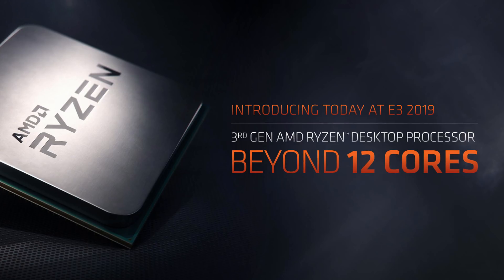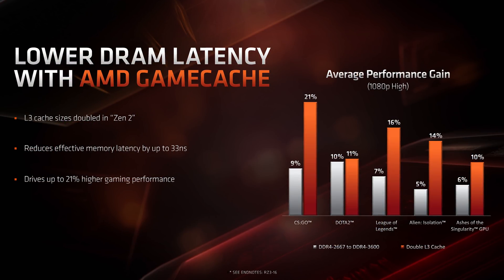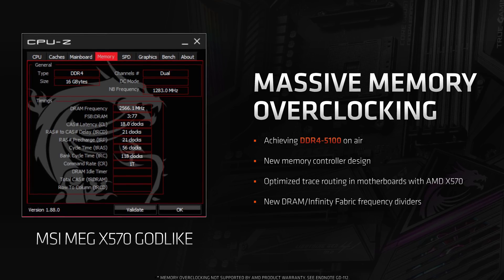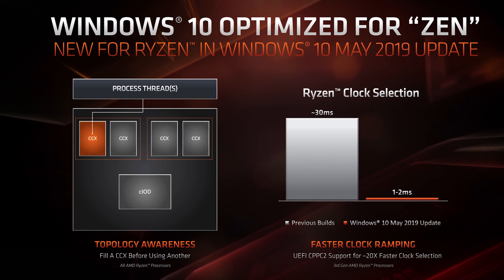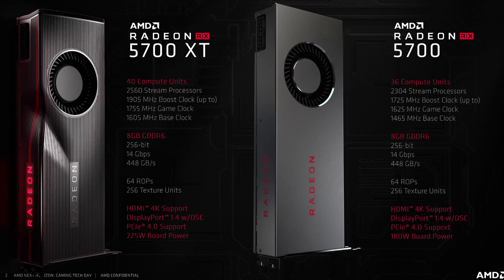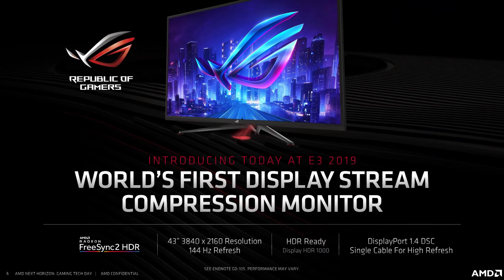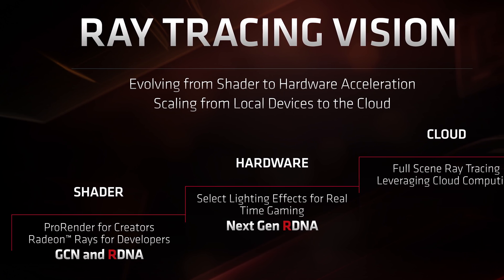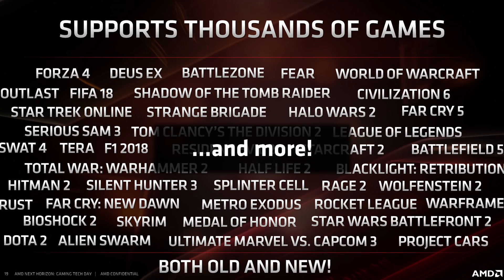AMD E3 Overload: 16 Core Ryzen, Two Navi RX 5700 GPUs, Benchmarks, Architectures & More